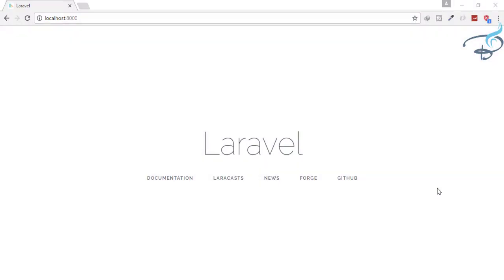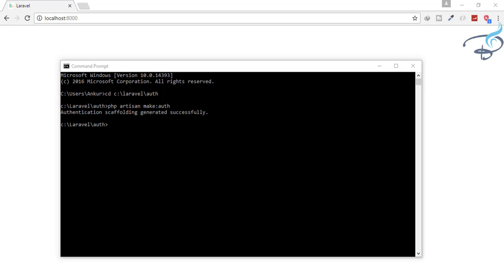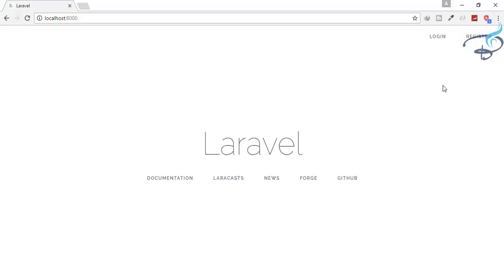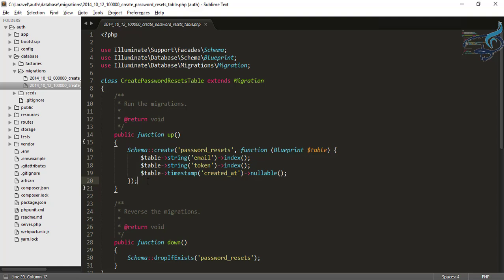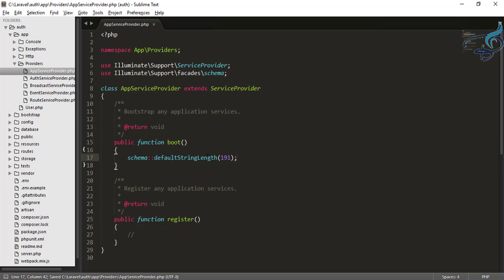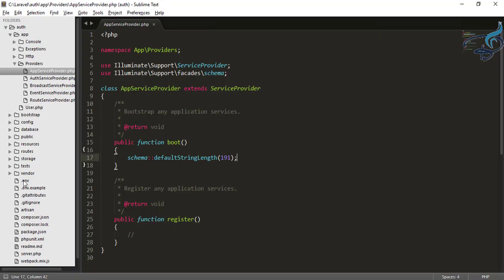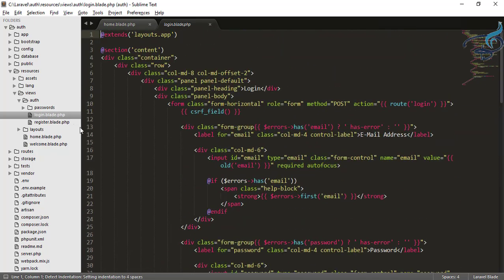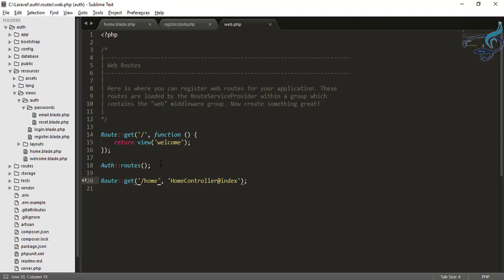Laravel 5.4 Authentication | Create Auth and Its Basic #2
Laravel 5.4 Create Auth system and Know its view,controller, middleware and model.

Please suggest anything which we can add on this Authentication  course so that everyone get Best out of this Authentication series

--- FOLLOW ME ---

--- QUESTIONS? ---